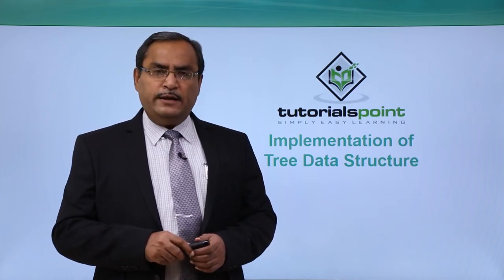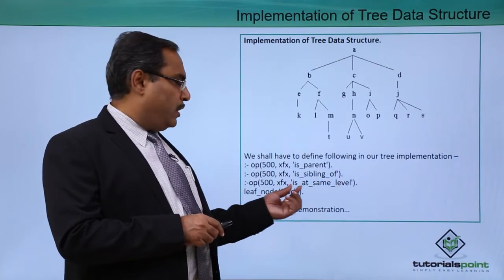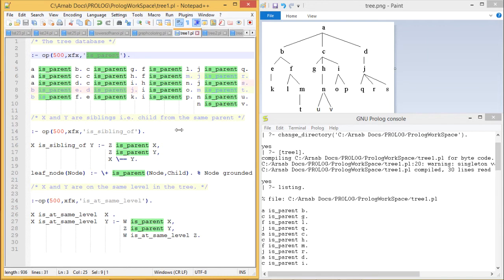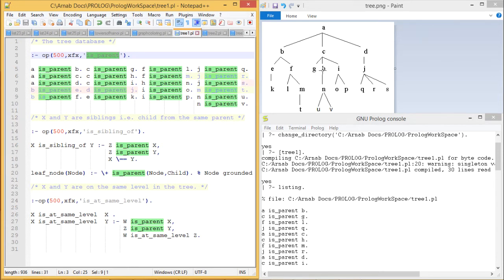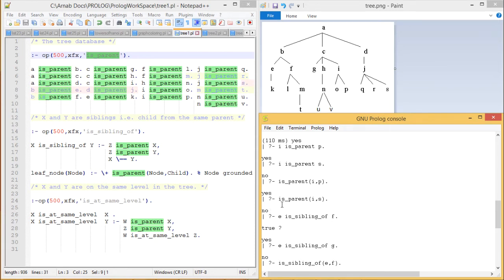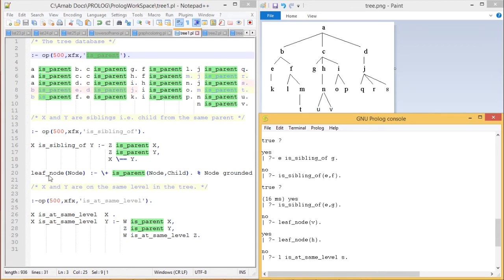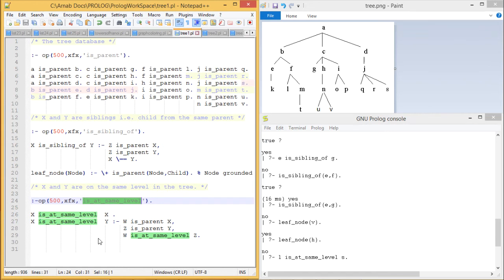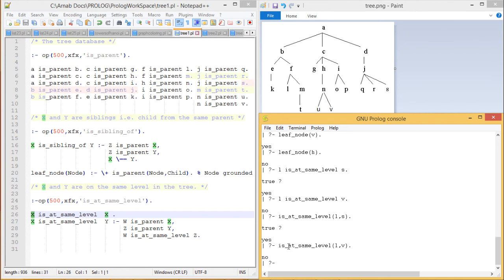Prolog - Implementation of Tree Data Structure